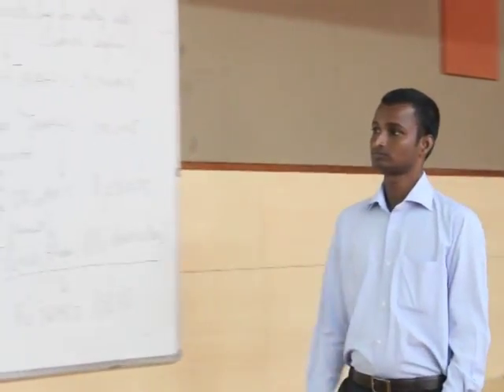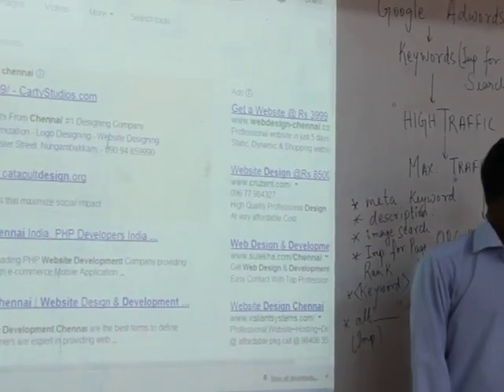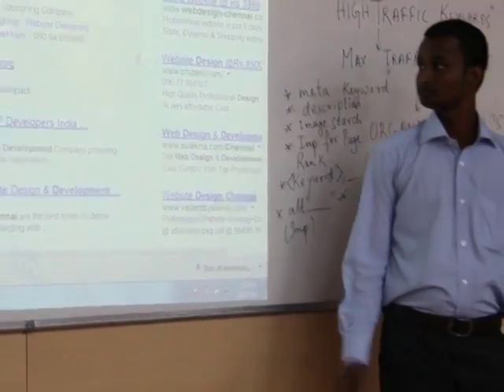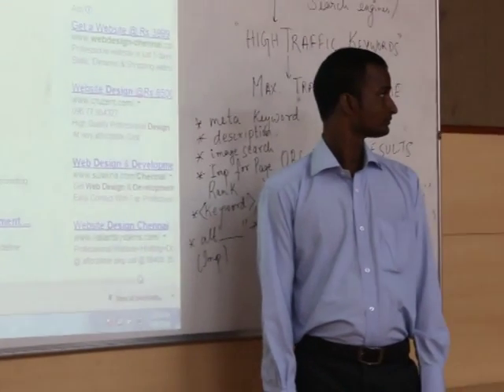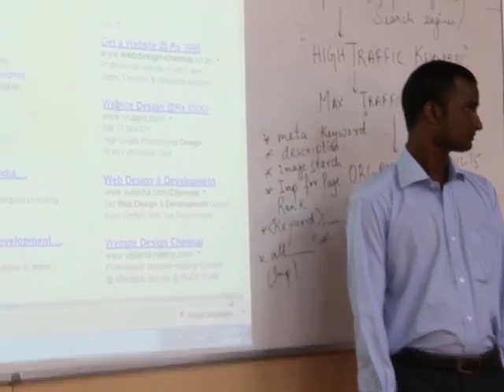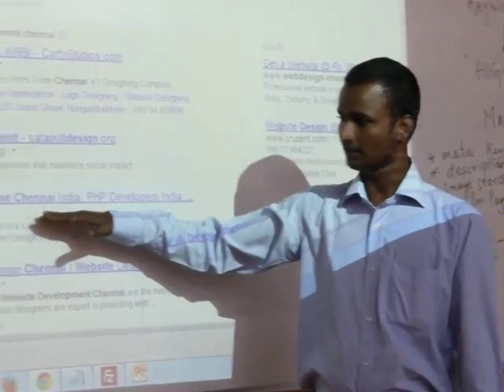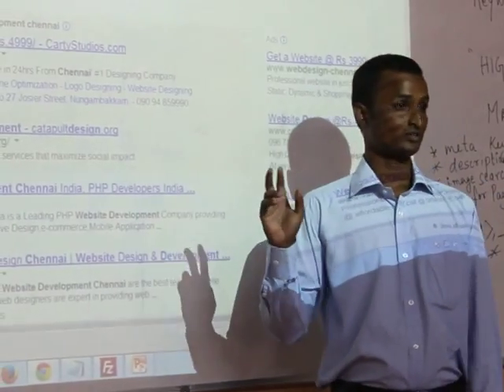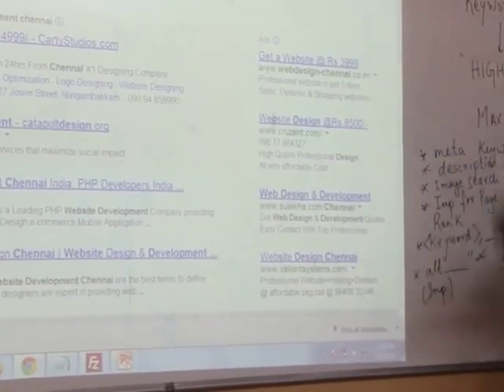Basic SEM analysis process, procedure and definition with live demo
Search Engine Optimization live demonstration to the students at VIT University, Vellore, Do you want to know more about SEM this is reference link for you Also just start watch this video fully so that you can understand what is SEM? How to measure ROI, Clicks, Impressions, Conversions and so on.

And also you can get the answer for where it will show on search result page? And more quit interesting discussion you could see on it here. Because many students were interacted on this session don't miss it.

Video has been recorded by KrishnaMorthy
Speakers: Rajendira Prasad & Sivasailam

We know everything on social, do you know where we are in social channel, we have been on Google+

and so for on Facebook(FB) these are our major social interaction division, Also you can interact with us on all major social sites.

Also refer it our official Blog for Design, Development & digital marketing updates, news, and offers

For Help and Queries,Call us,
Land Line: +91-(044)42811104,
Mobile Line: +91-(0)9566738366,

MenSagam Technologies
No: 16/14, 2ndfloor, Kosu Mani st,
Padmanaban Nagar, Choolaimedu,
Chennai, Tamilnadu, India. 600094